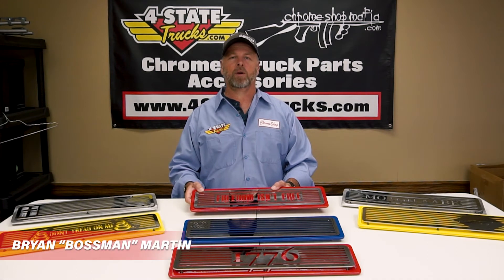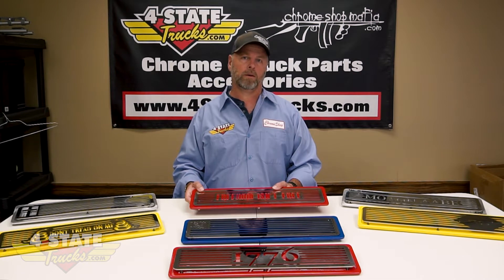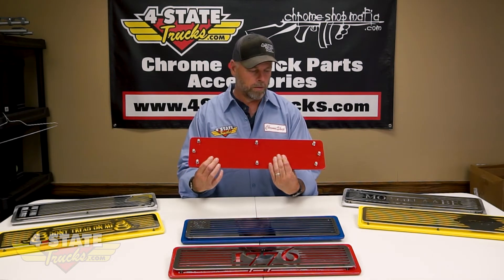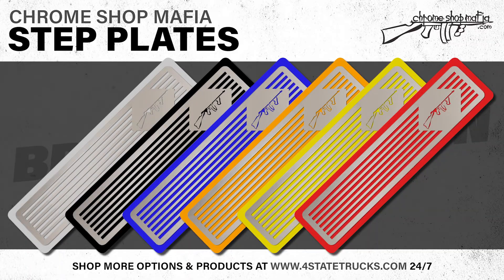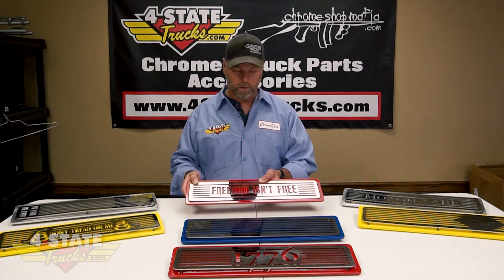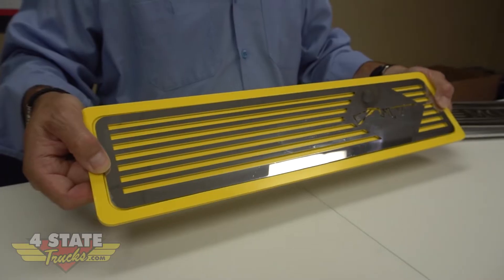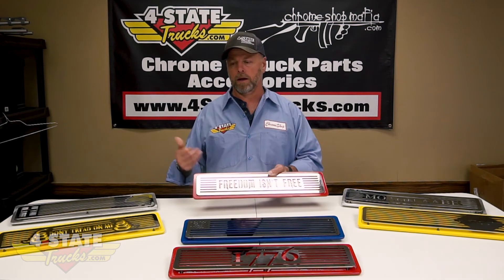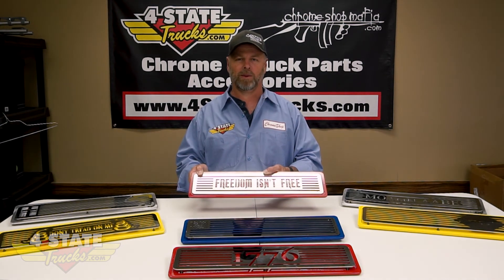Breakin' It Down With Bossman - CSM Step Plate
Check out the brand new line of CSM Step Plates that The Boyz of 4 State Trucks have recently launched in-store and online. So join Bryan “Bossman” Martin as he goes over the different color and design options for step plates that we carry every day and Bossman may even convince you that you need some for your big rig.

CSM 5 X 20 X 1/4 Inch Billet Step Plate W/ American Flag SS Insert

CSM 5 X 20 X 1/4 Inch Billet Step Plate W/ Cross & Treads SS Insert

CSM 5 X 20 X 1/4 Inch Billet Step Plate W/ 1776 & Treads SS Insert

CSM 5 X 20 X 1/4 Inch Billet Step Plate W/ Don't Tread On Me SS Insert

CSM 5 X 20 X 1/4 Inch Billet Step Plate W/ Tommy Gun SS Insert

CSM 5 X 20 X 1/4 Inch Billet Step Plate W/ Freedom Isn't Free SS Insert

CSM 5 X 20 X 1/4 Inch Billet Step Plate W/ Molan Labe SS Insert